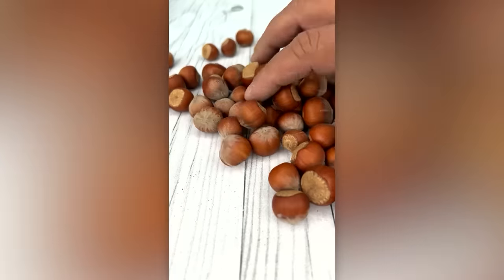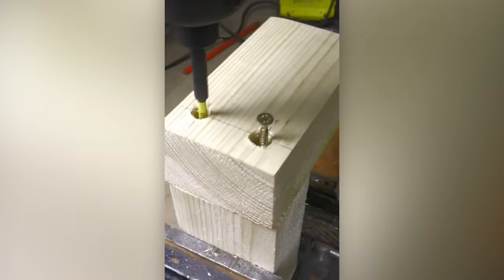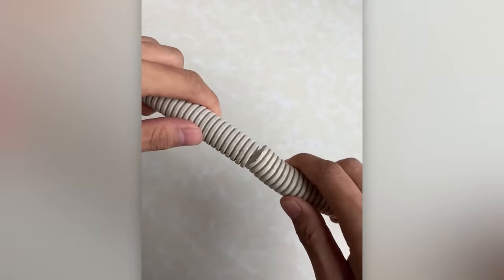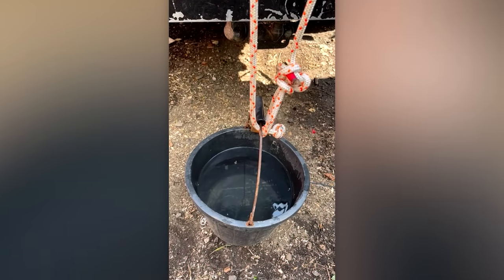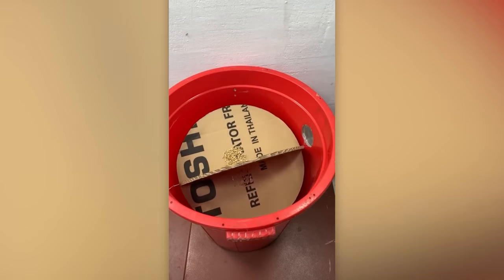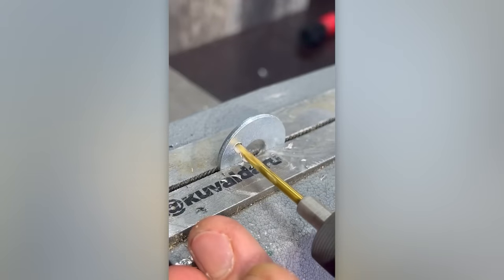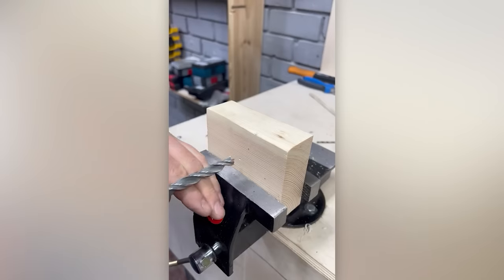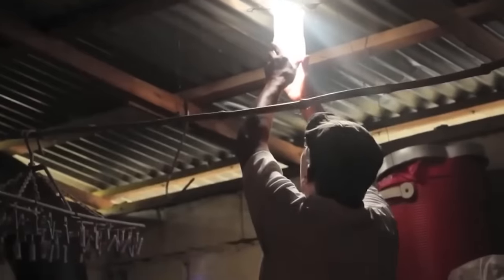HANDYMAN TIPS AND TRICKS THAT REALLY WORK